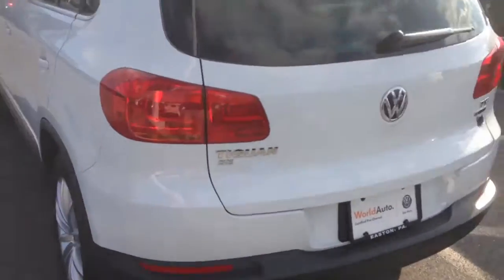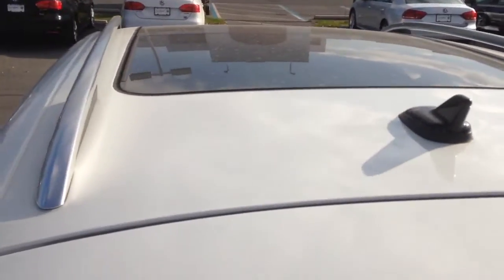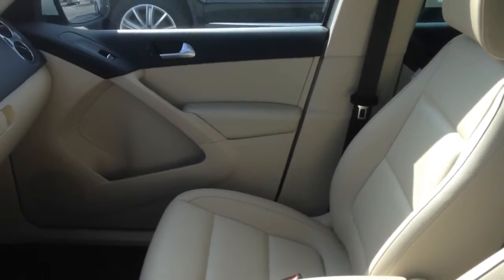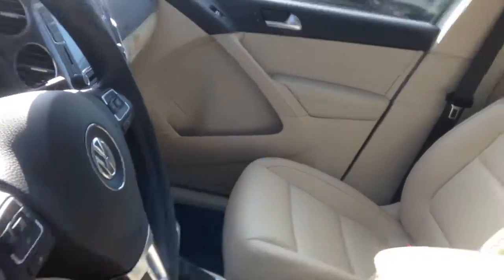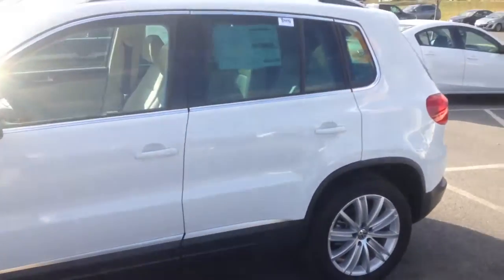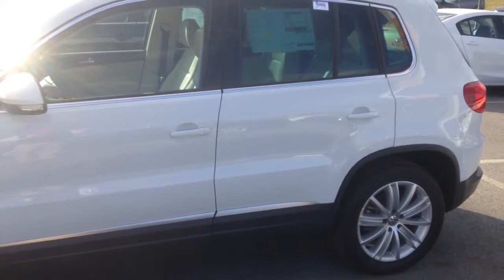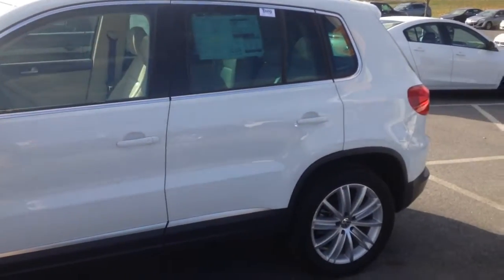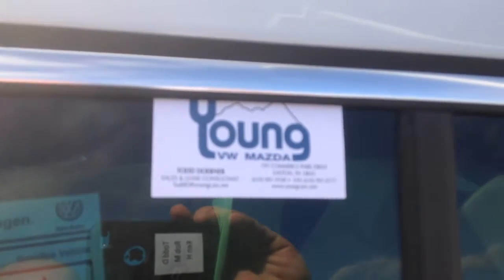16 Tiguan for Kenneth